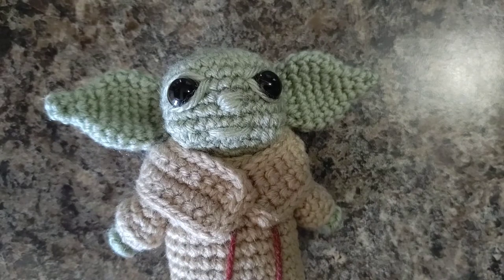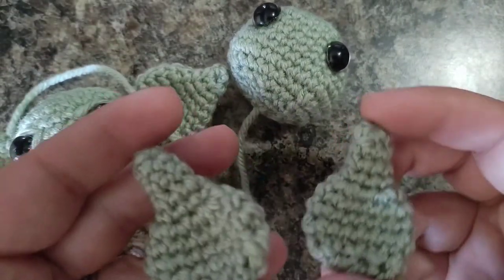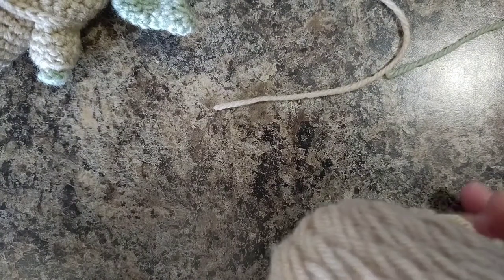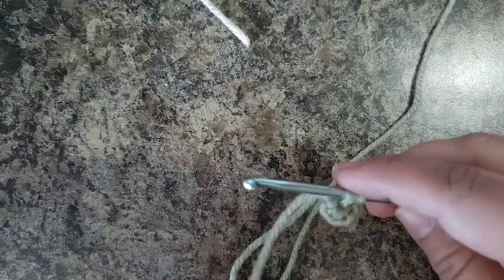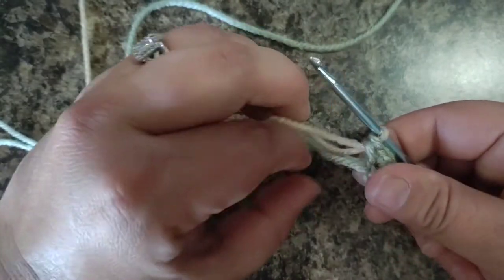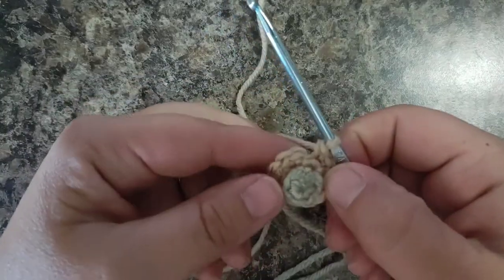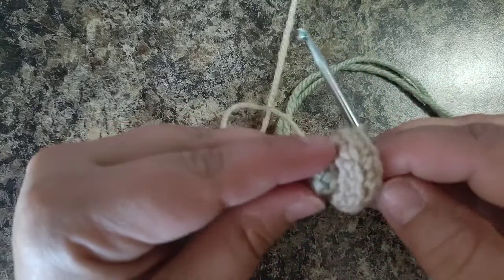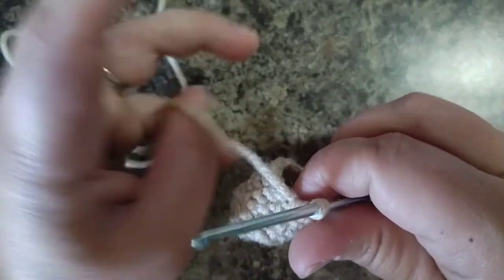Baby Yoda Part 4 - Arms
Hello everyone!! Today we are making Baby Yoda's arms.

Materials needed:

3.5MM Crochet Hook
Scissors
Yarn Needle
Yarn: tan and green I used Frosty Green and Buff/Beige